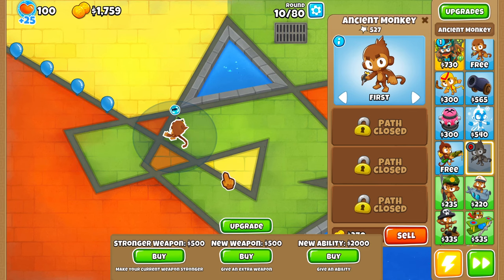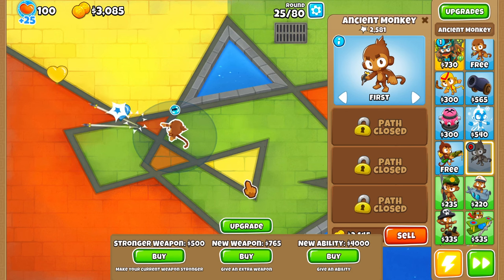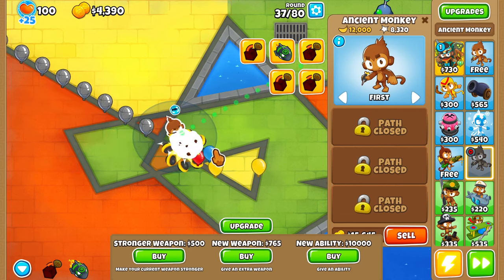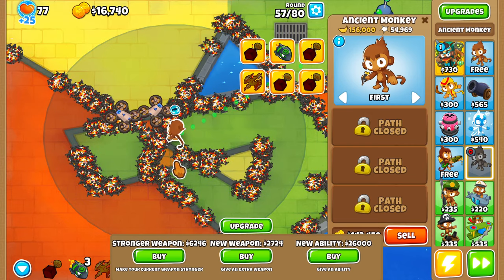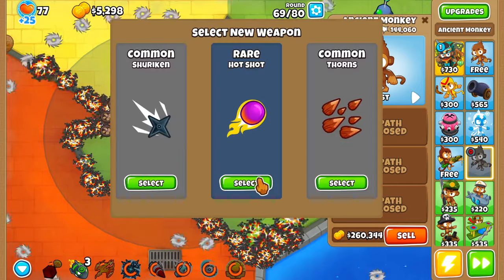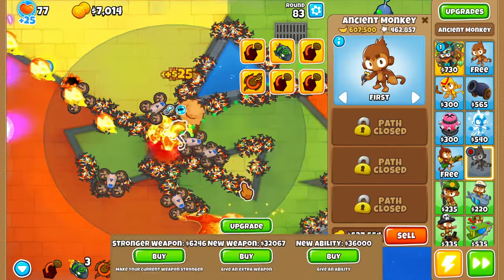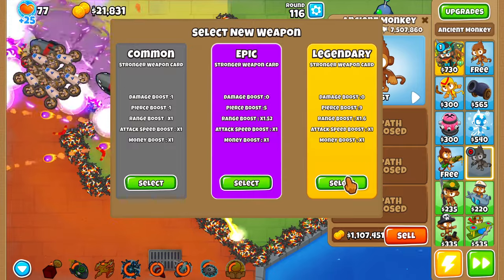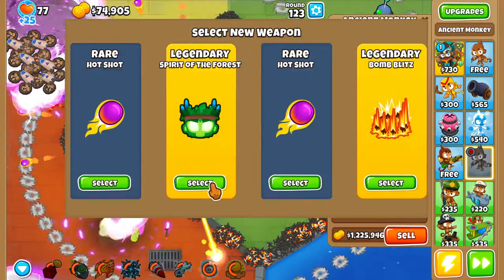Choose Your Paragon Upgrade Monkey!!! | BTD6